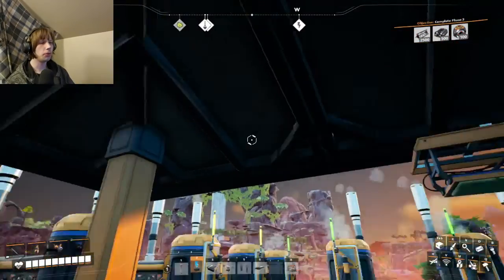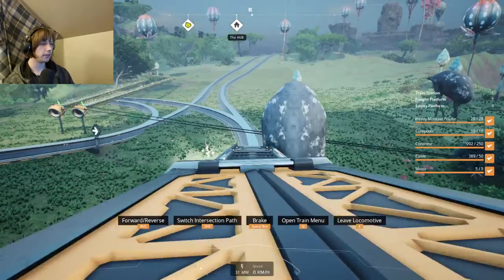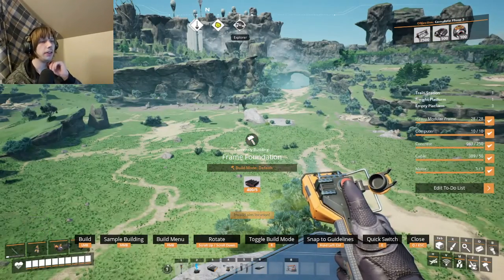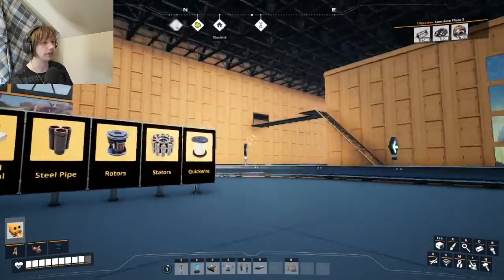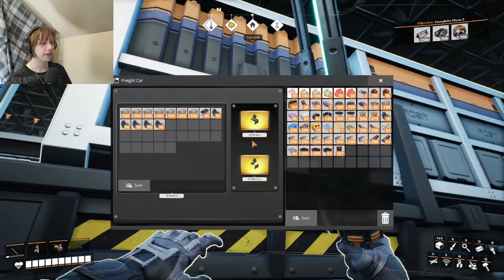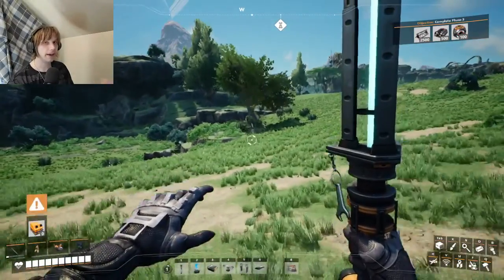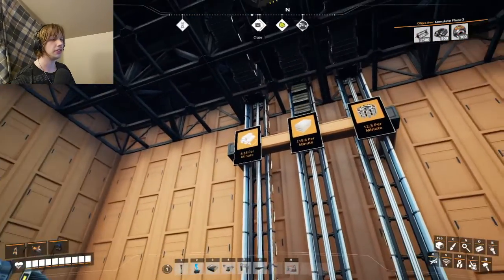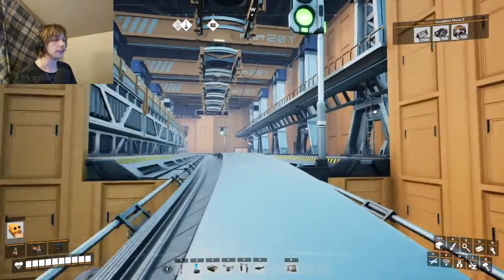The Steel Factory - Satisfactory Part 25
It's time to work on our first mega factory!  However, I don't have every material I need close by.  Perhaps having all my steel products made elsewhere would prove sufficient!

Welcome to Satisfactory!  You play as a pioneer in an alien world where you have one goal; build a factory.  Explore for resources and craft machines to craft more machines for you.  Then build more machines out of those machines to craft even more machines for you.  THEN BUILD EVEN MORE MACHINES TO OUT OF THOSE. . .I think you get it.  The grind never truly ends as you bend nature to your will.